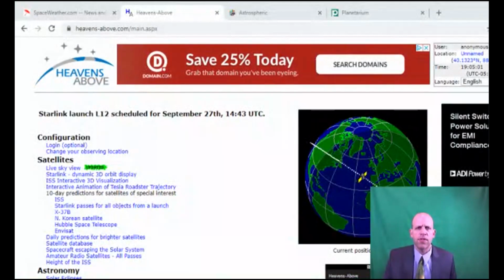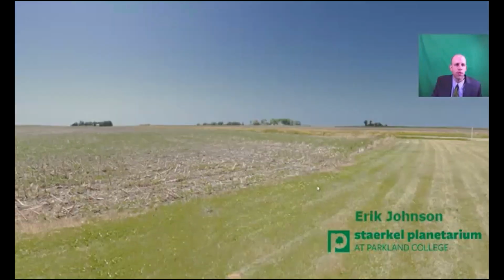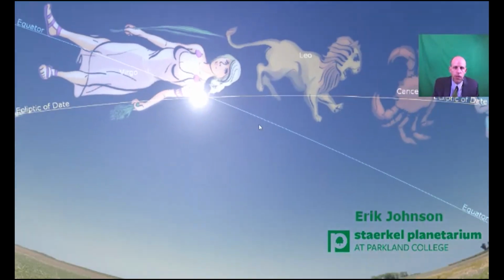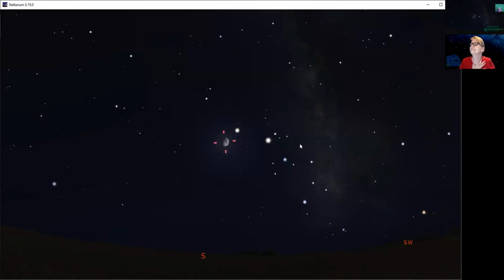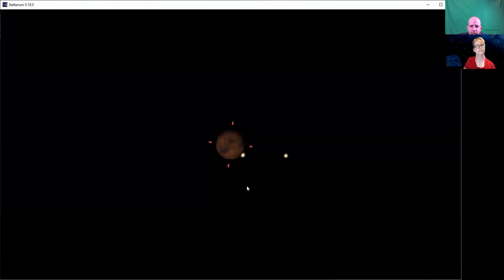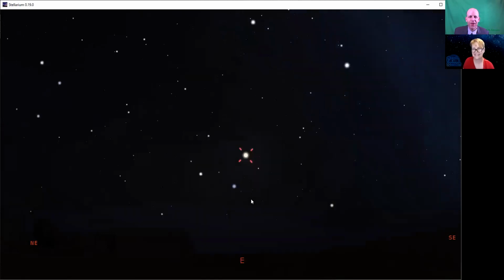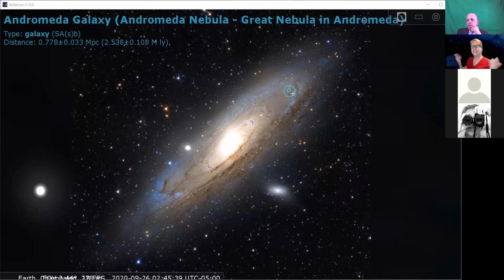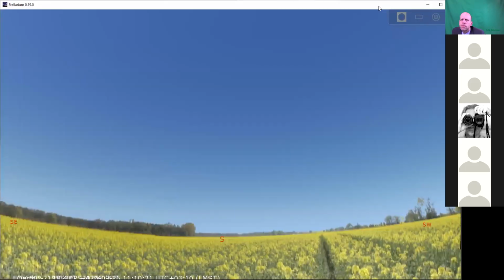Fall Prairie Skies September 25, 2020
Planetarium Director Erik Johnson presented this edition of Fall Prairie Skies.